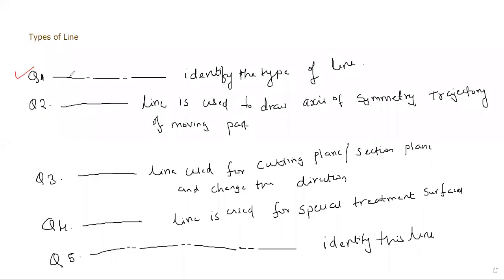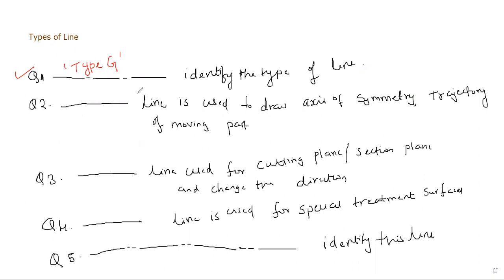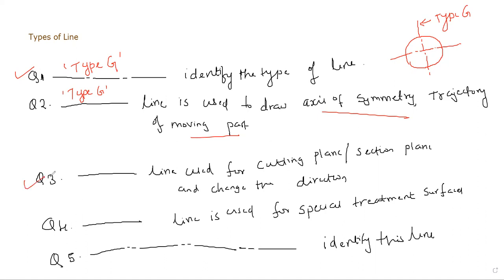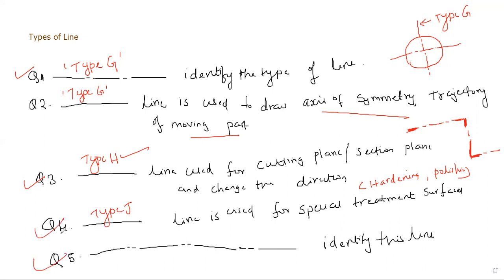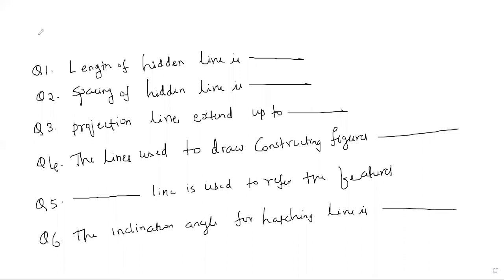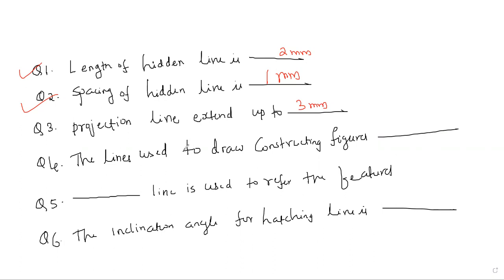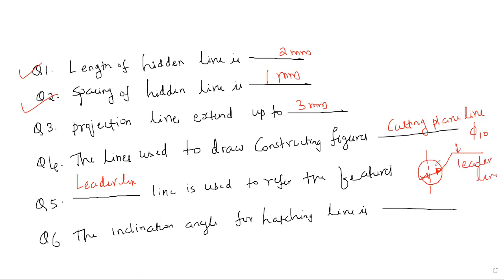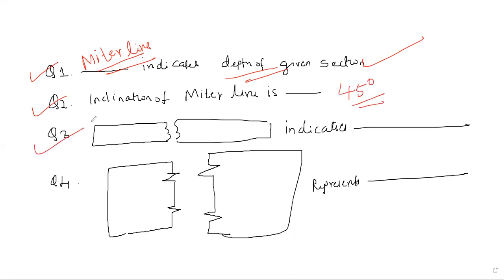Types of lines MCQ |Junior Instructor Arithmetic cum drawing Kearla PSC Exam ITI Instructor April 23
Dear all,
In this session, I have discussed types of lines & related MCQ for the forthcoming competitive exam (Junior Instructor Arithmetic cum drawing)

The following videos will be helpful to you:
Previous classes: